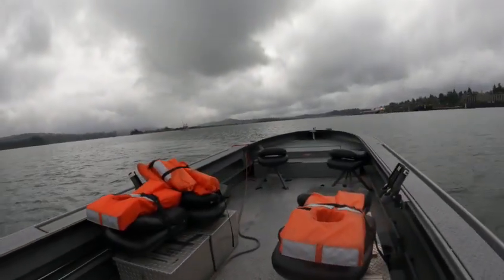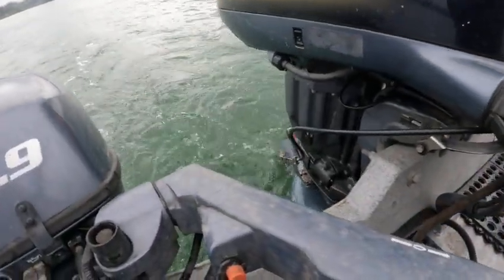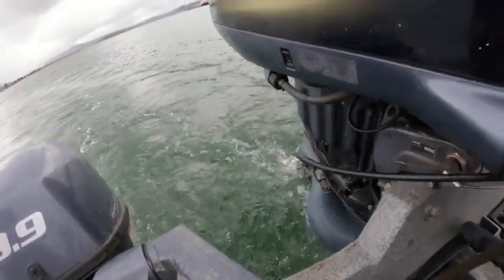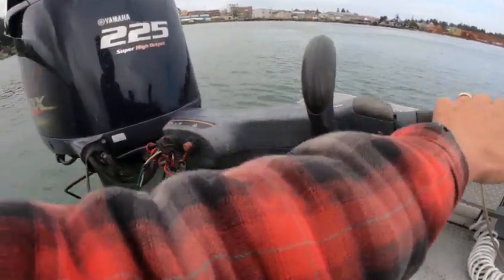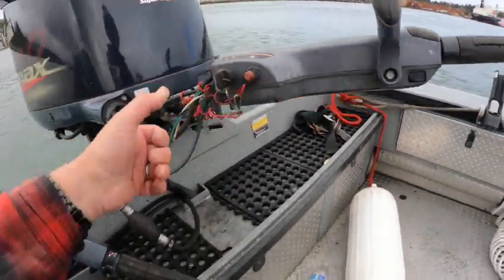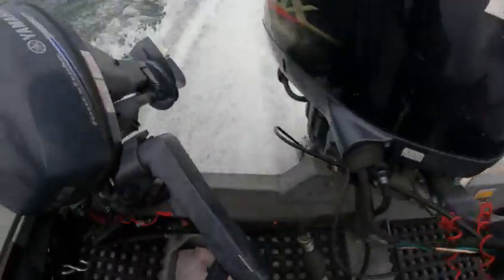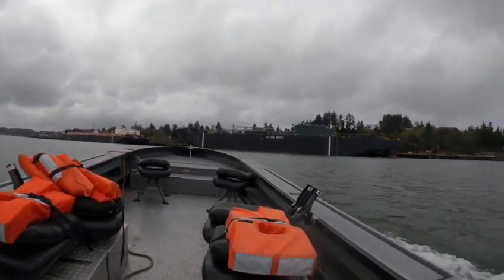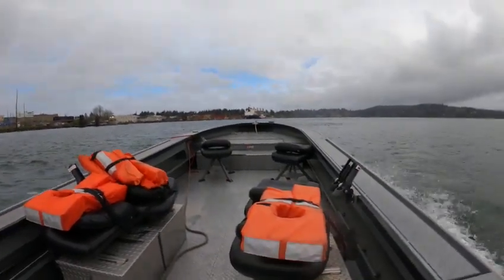(SOLD) New Long Block Yamaha F225 Jet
vst rails needs 2 new lines and clamps  boat doctor